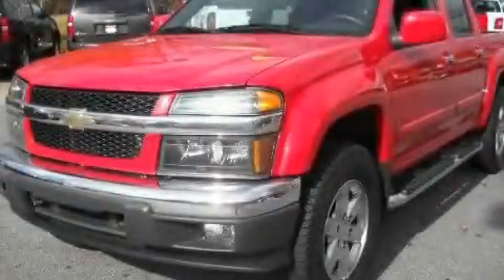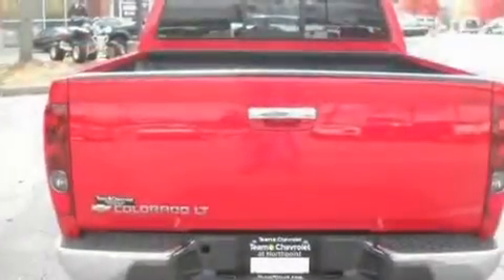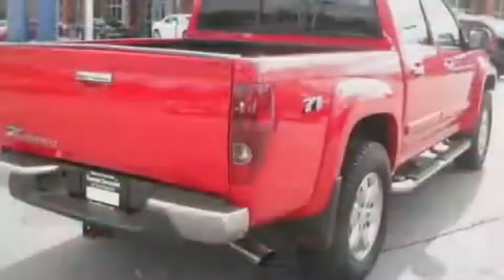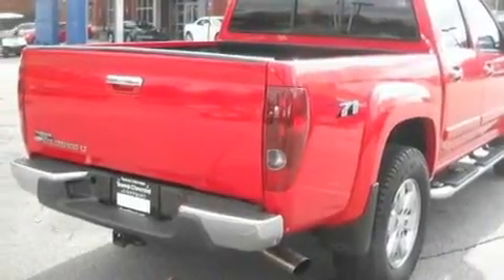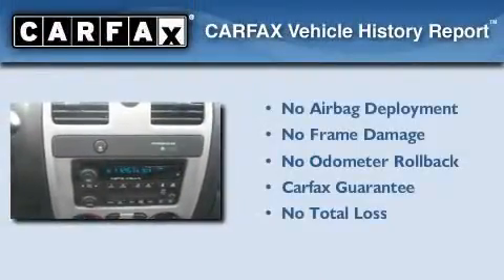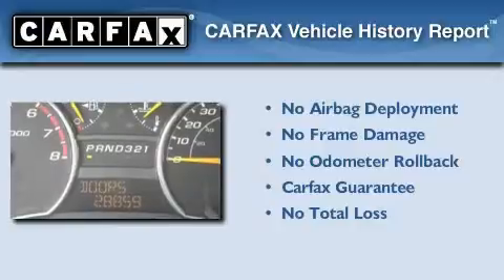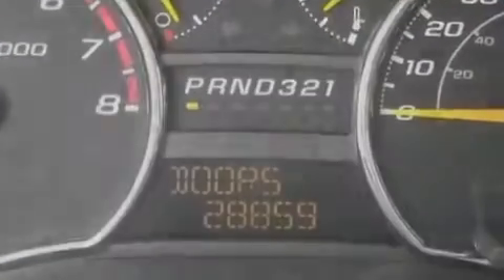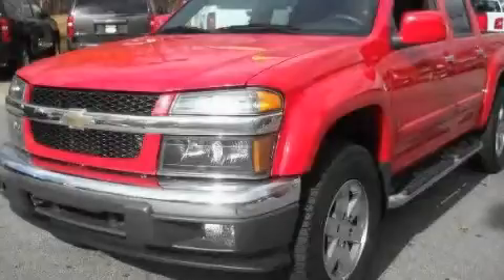2009 Chevrolet Colorado Alpharetta GA 30004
Year: 2009
 Make: Chevrolet
 Model: Colorado
 Engine: Gas 5-Cyl 3.7L/226
 Trans.: Automatic
 Exterior: Victory Red
 Miles: 28,796
 Interior: BLACK

 http://

 2009 Chevrolet Colorado Alpharetta GA